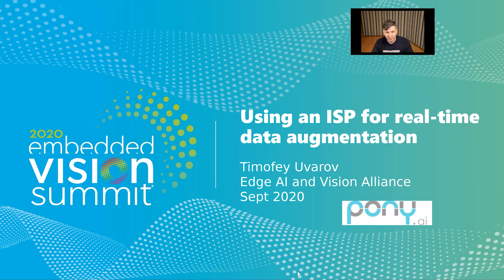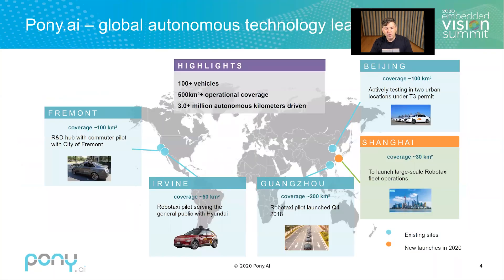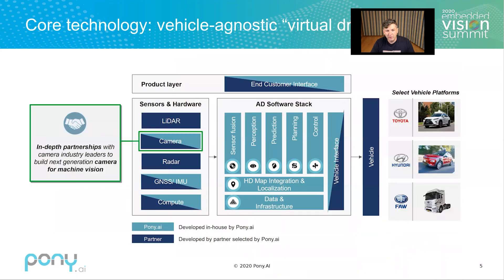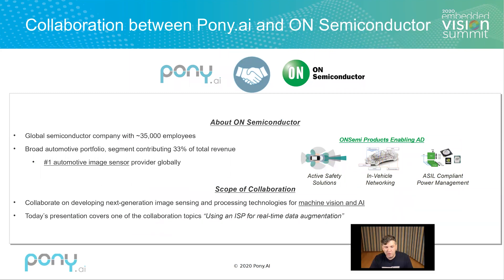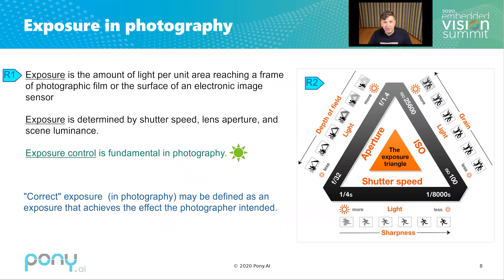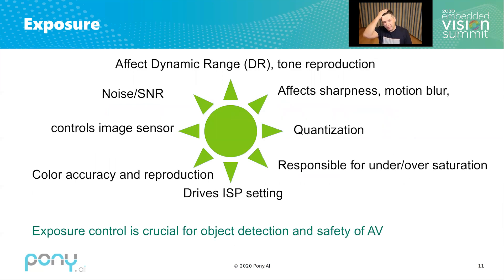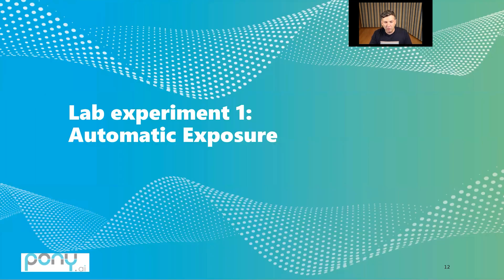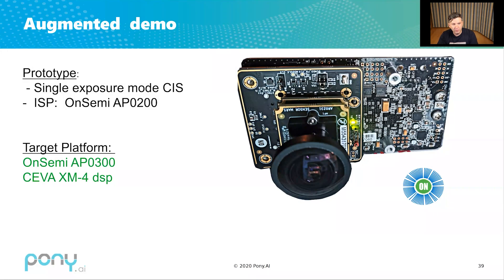Using ISP for real time data augmentation